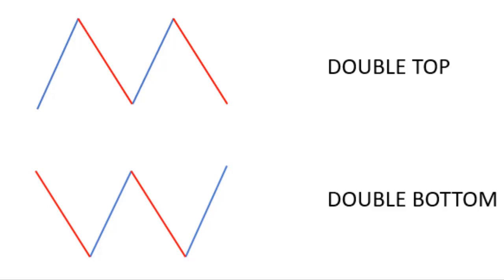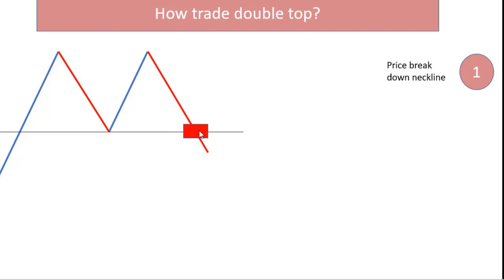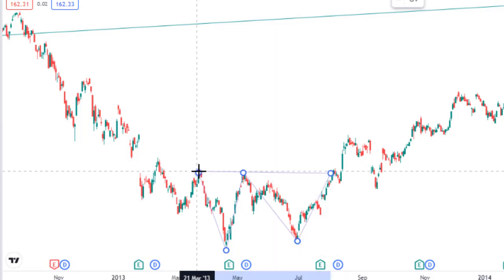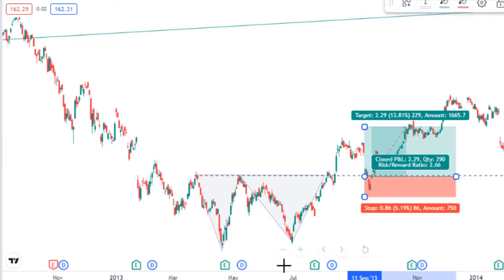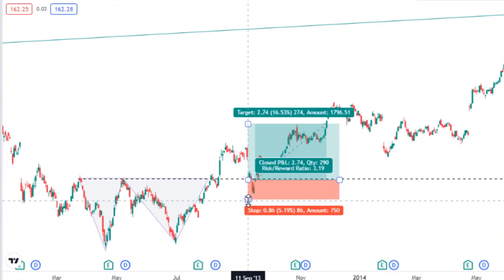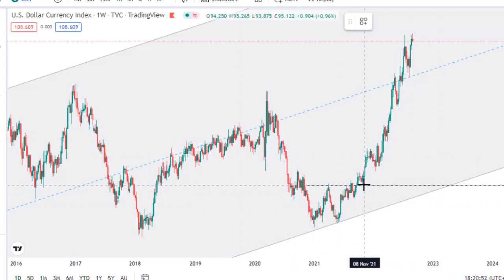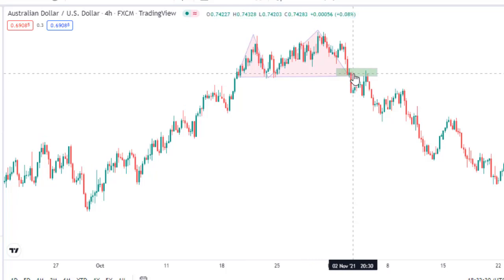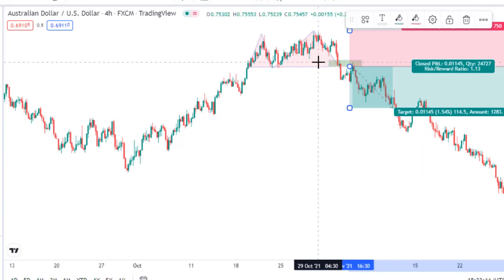How to trade double bottom and double top patterns in any market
I explain in this video:
what is double top and double bottom
how to trade this patterns
and how combine with another methods